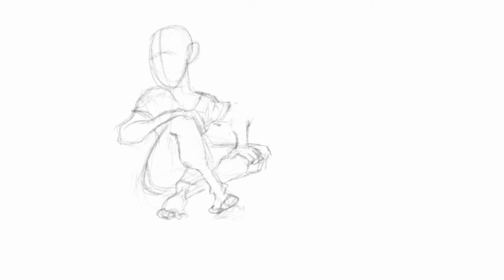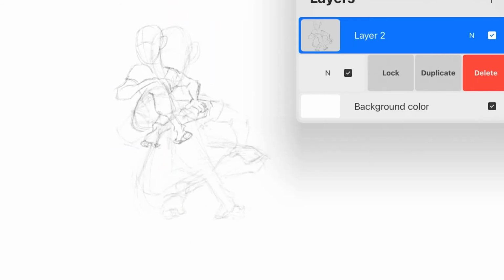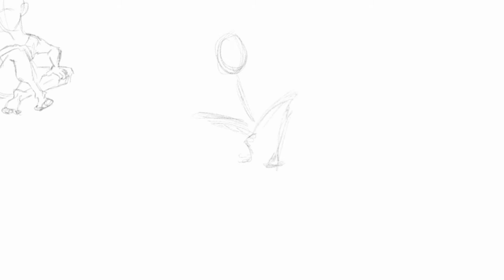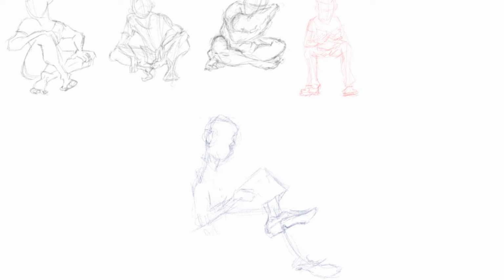How to draw "Super Hard" sitting positions EASY!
In this video I will show in a step by step tutorial how to draw the most challenging sitting positions without anatomy knowledge background.
Just by drawing several stick figures and playing with them.
Get a Free Month subscription on Skillshare and check my full course through this

ENJOY DRAWING .